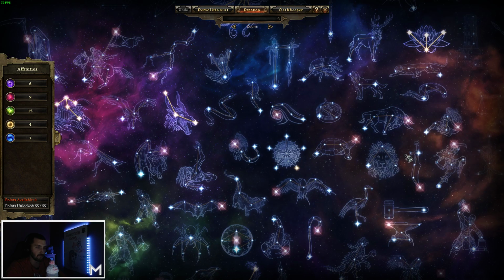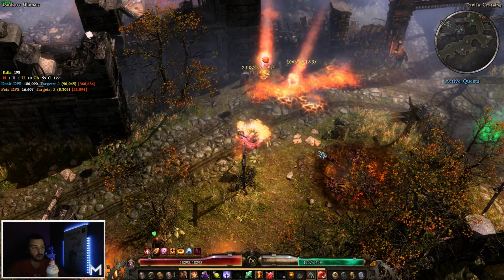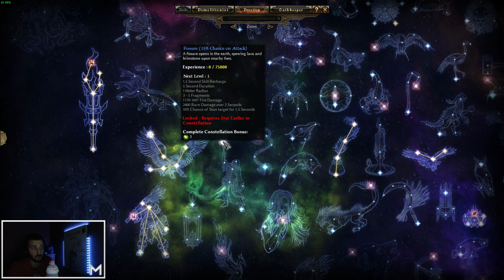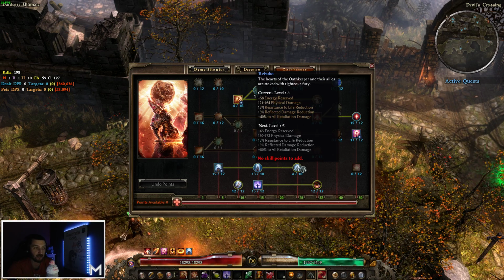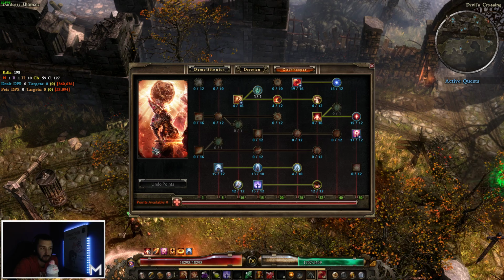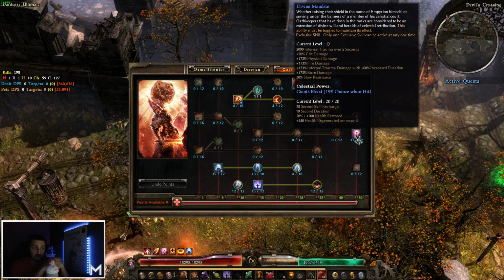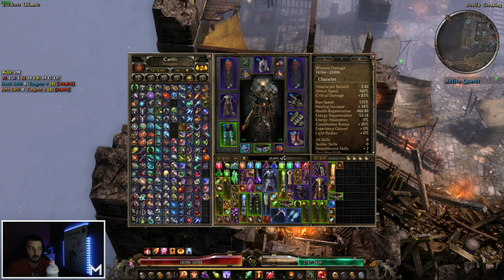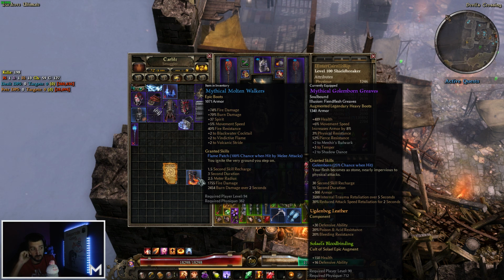HC Eye Of Reckoning Shieldbreaker - Build Guide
Check out my Grim Dawn store, your purchase directly supports me Hey guys, I tried to cover pretty much everything about the most fun character I have played so far in Grim Dawn, in this video. Let me know in the comments below if there is anything missing or if you have any sort of questions, I am willing to make a part 2 for this if it is incomplete.

Grim Dawn Demolitionist Oathkeeper Shieldbreaker
Forgotten Gods
Ashes of Malmouth
Fire Eye Of Reckoning Build Guide